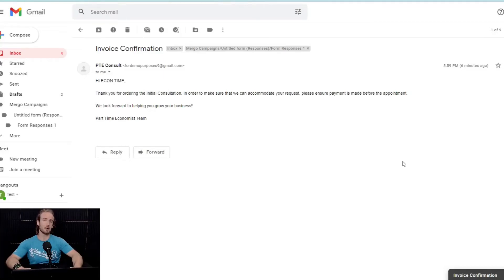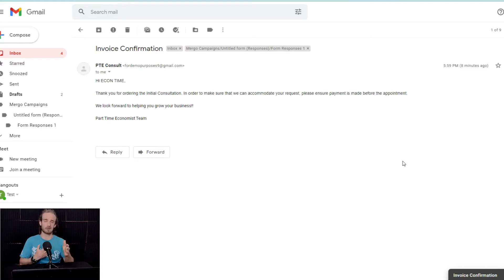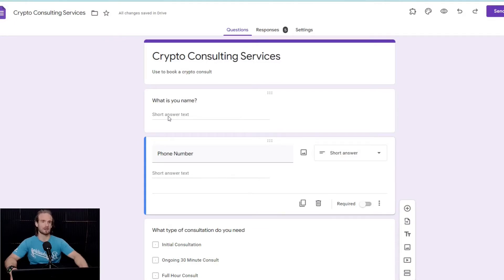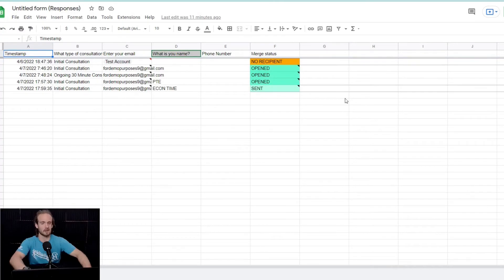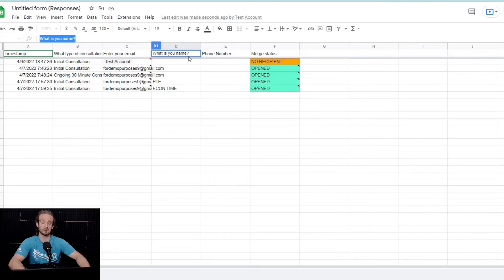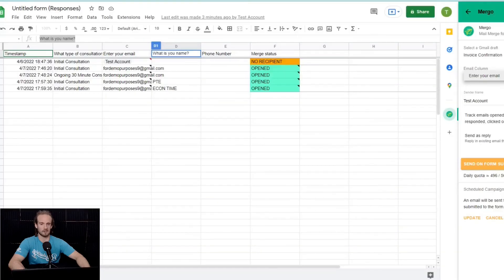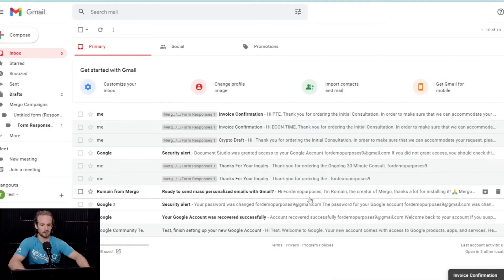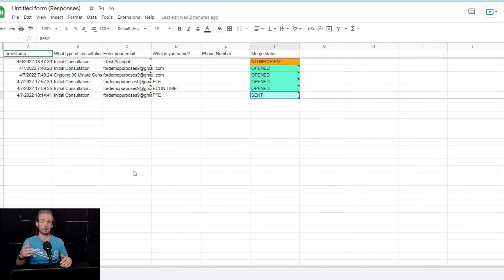Send Automatic Emails With Google Sheets + Google Forms📧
Imagine that you have a business that accepts orders online via the free to use Google forms program. More than likely, you would want to send automatic emails to your customers to confirm their orders, but you would also want to personalize the email based on the responses to the initial form that the customer submitted. In this video, I'll show you how to easily send automated, customized emails in response to customer inquiries by using a combination of Google Forms, Google Sheets, and the Mergo mail merge program.